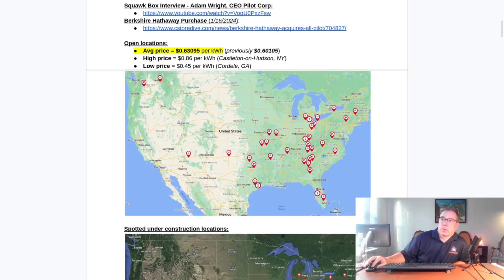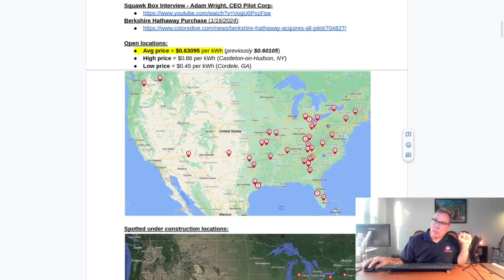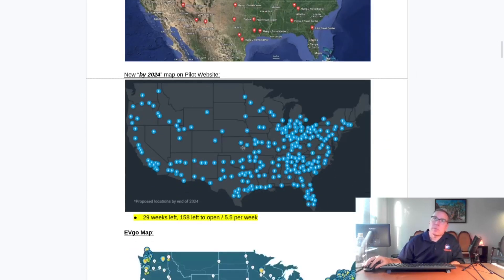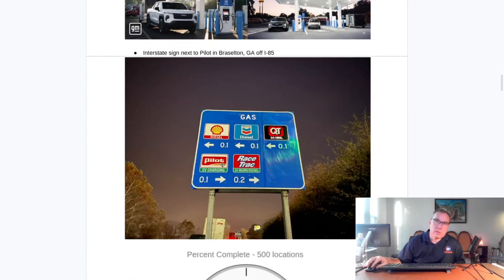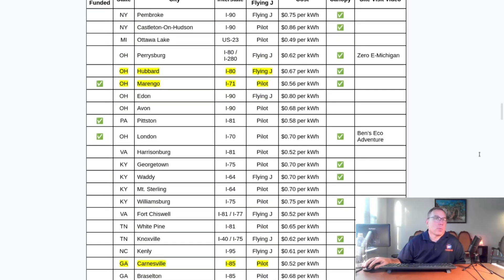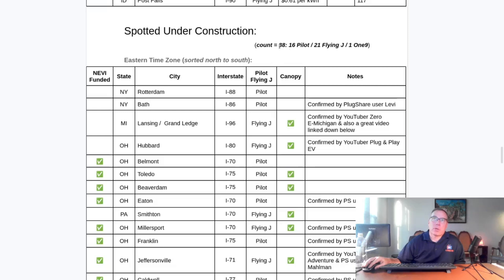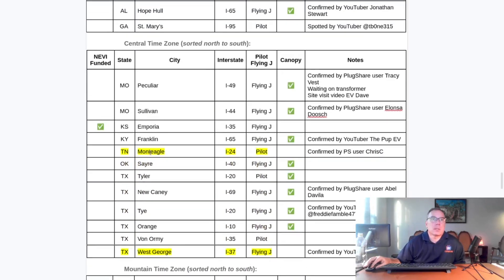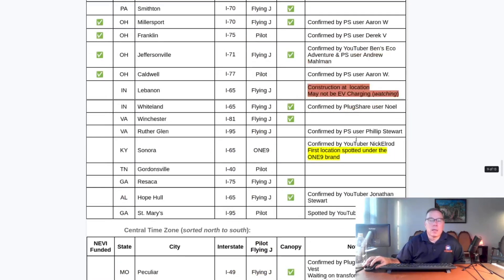gm energy - Pilot / Flying J Update #23 (Electric Vehicle Charging)